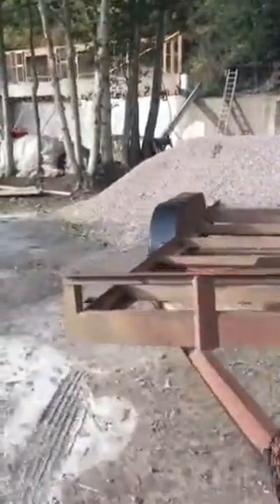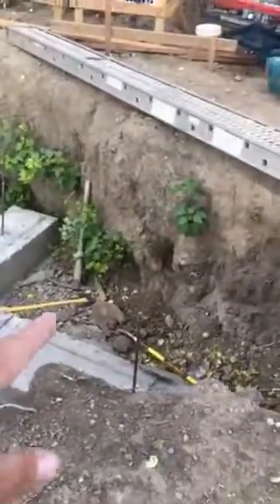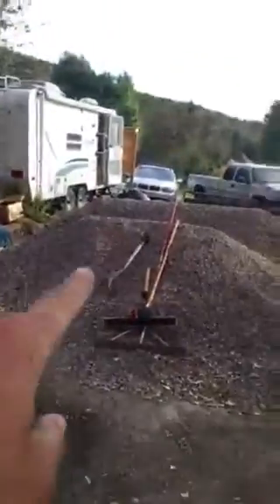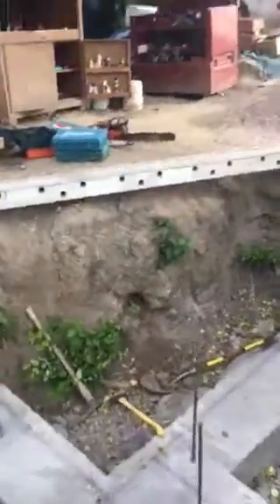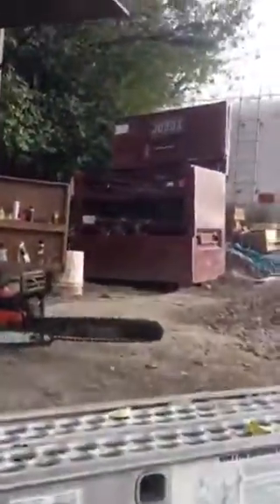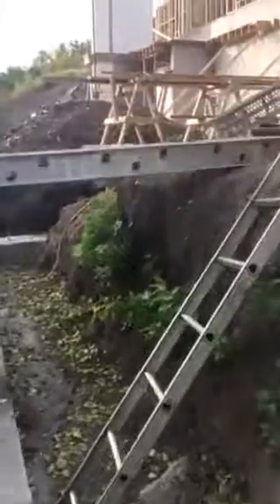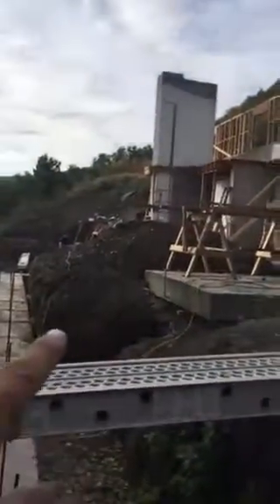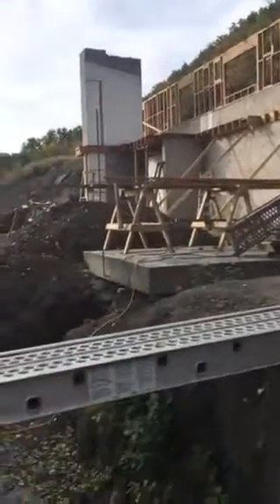Sewer line inspection for plumber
Snowmass line for Daniel